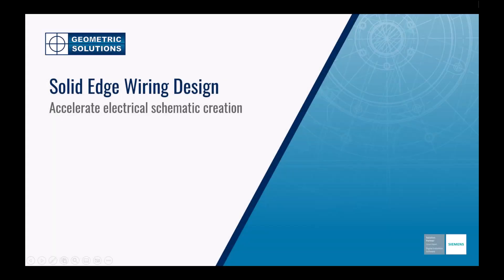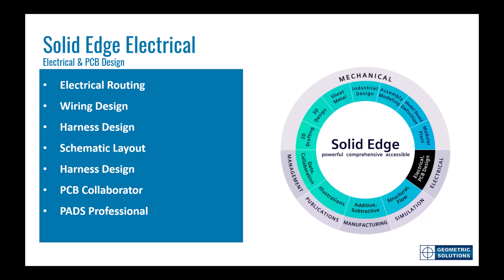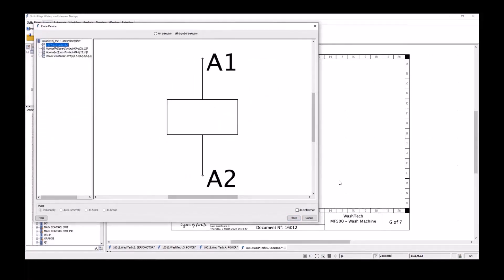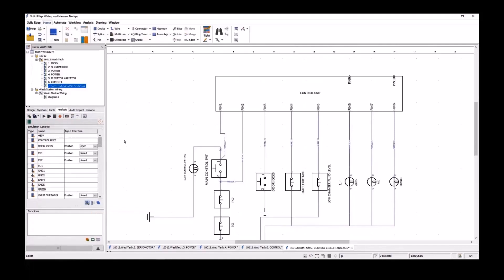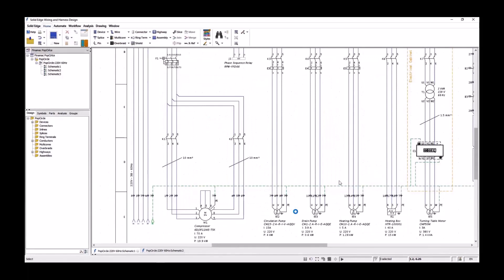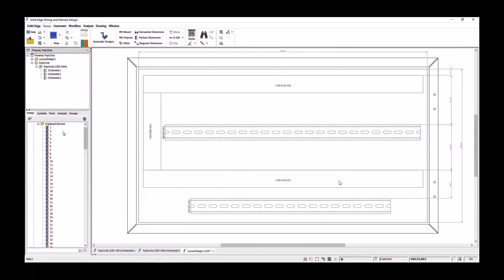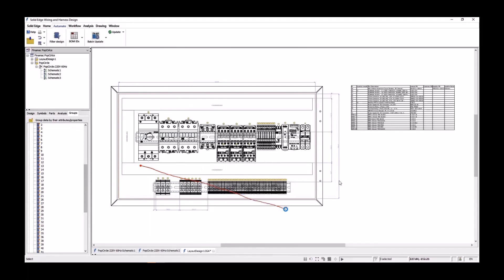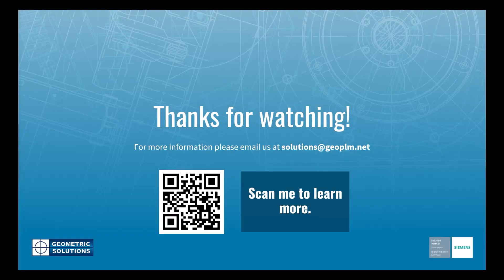Accelerate Electrical Schematics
Wire and Harness Design in Solid Edge is a best-in-class design application for in-house production or build-to-print purposes. Our solution accelerates your design time and automate steps in the harness design process using industry-proven harness design and engineering tools.